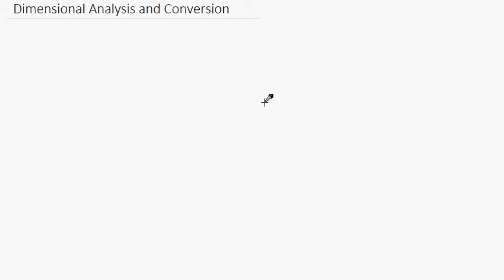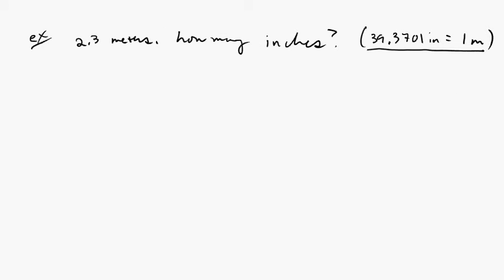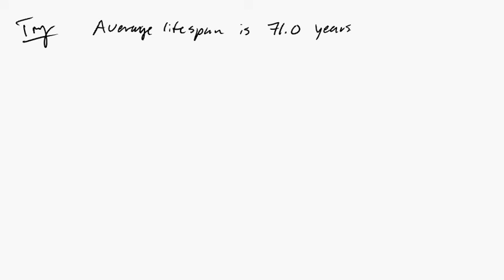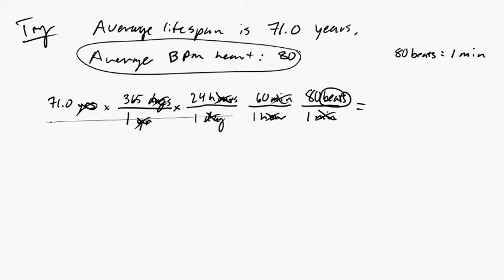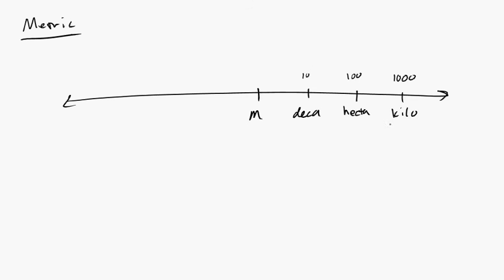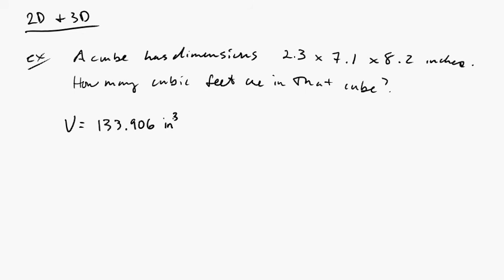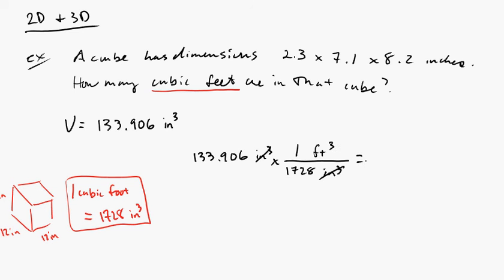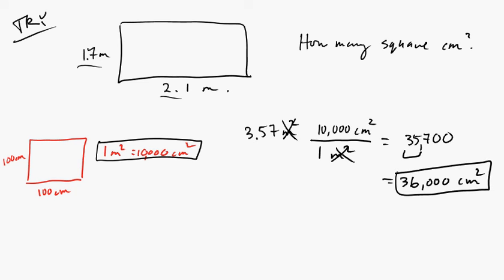Conversions and Dimensional Analysis